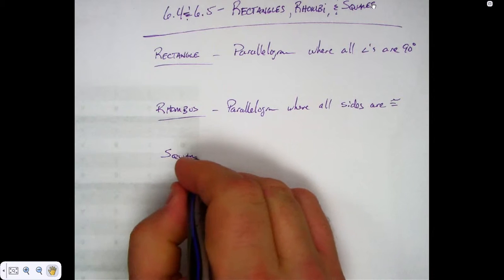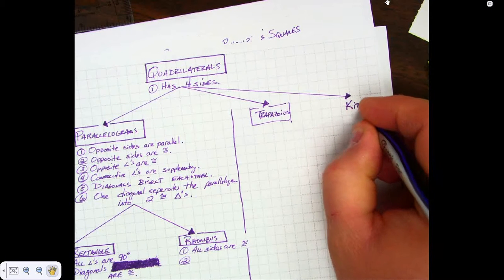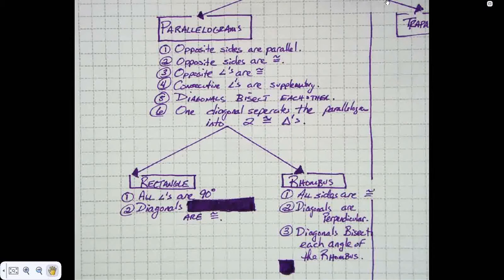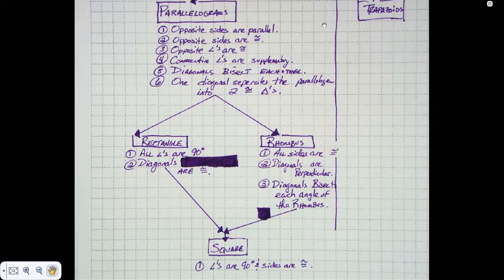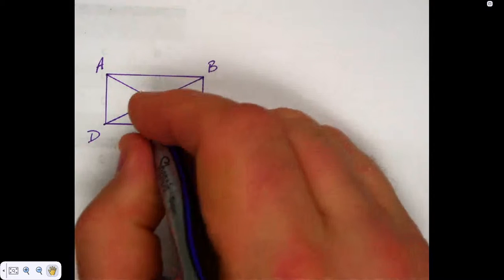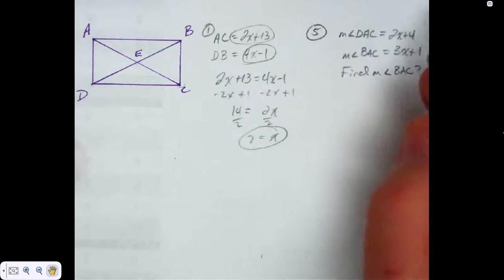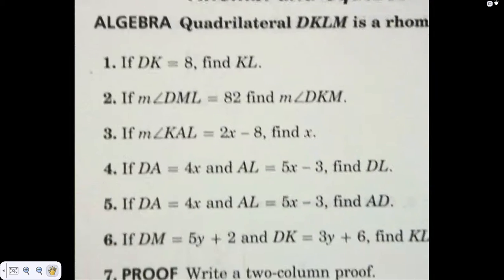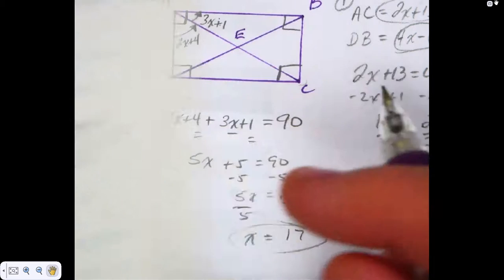12 7 15 G CH 6 SEC 4 and 5